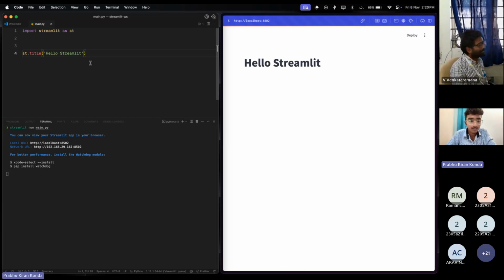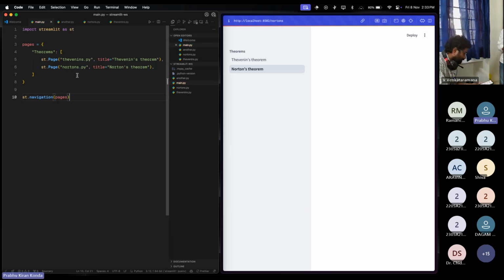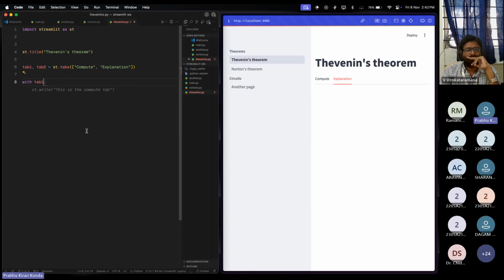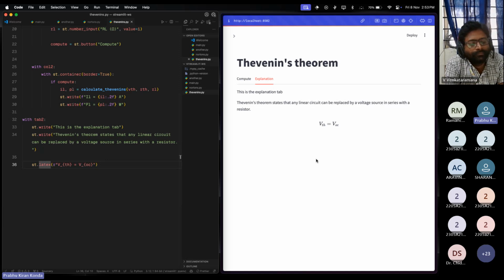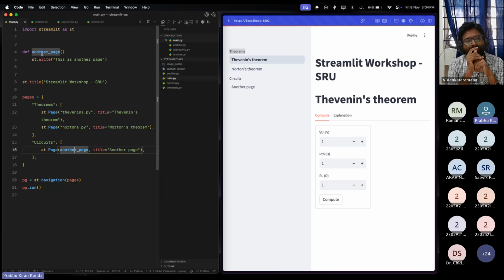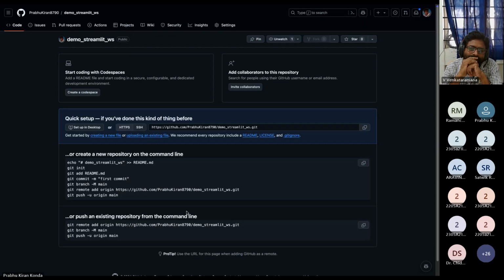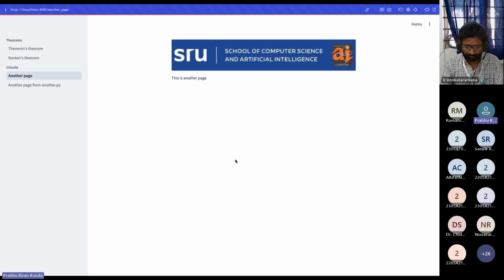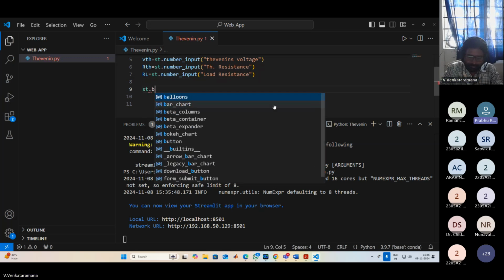Design and Develop Web Application For Electrical Circuits Lab Using Python Streamlit 20241108 140